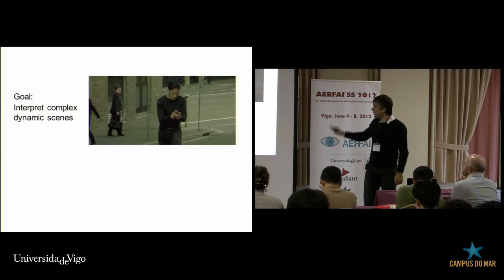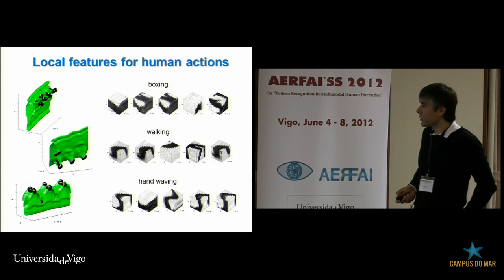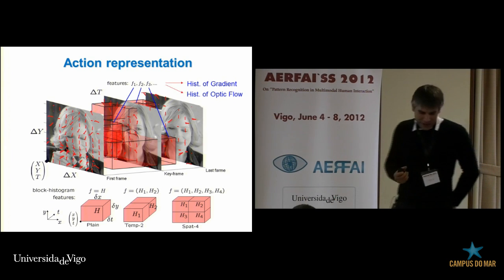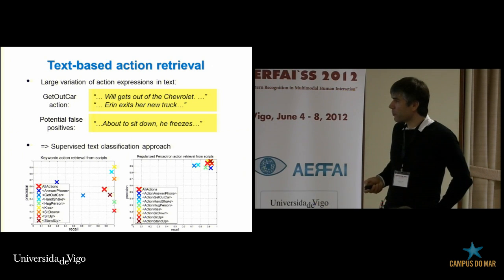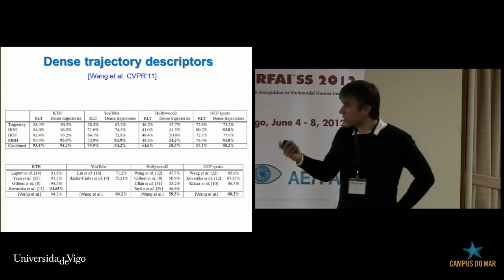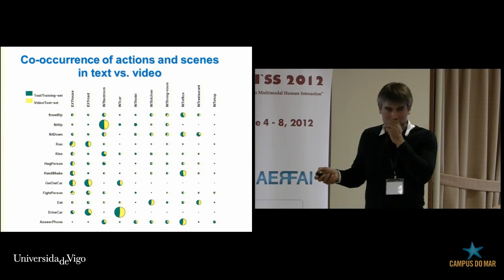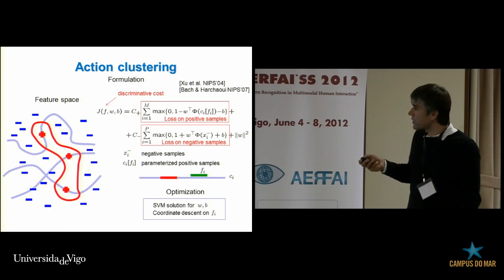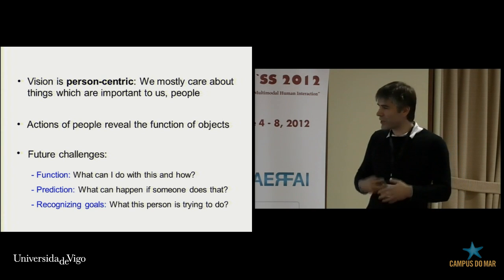Human Action Recognition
AERFAI Summer School on Pattern Recognition in Multimodal Human Interaction - Human Action Recognition
This is the sixth edition in a series of AERFAI Summer Schools devoted to a wide range of topics in the fields of Pattern Recognition and Machine Learning. The focus of this year's Summer School is to provide the students the most relevant techniques to analyze and understand the information conveyed in human audiovisual communication.